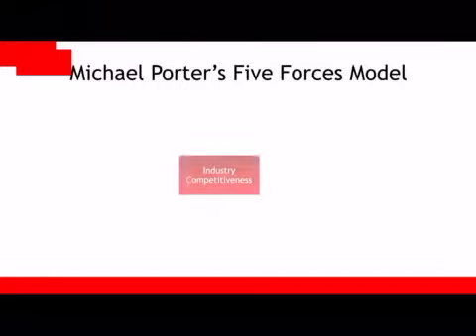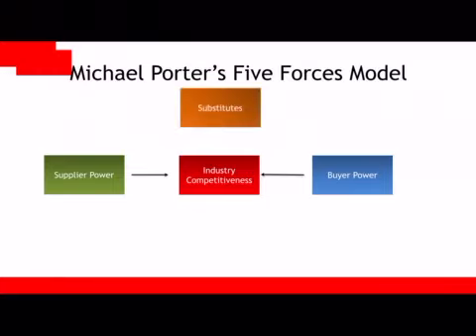Think Like a CEO App - Porters Five Forces Model